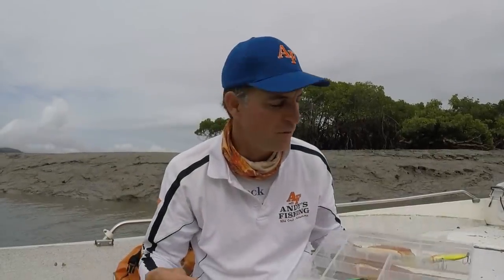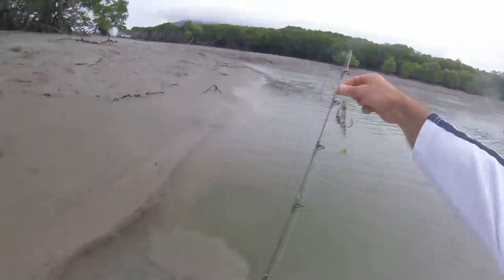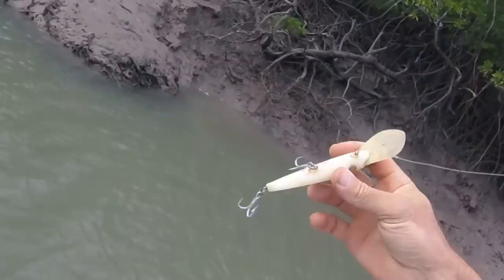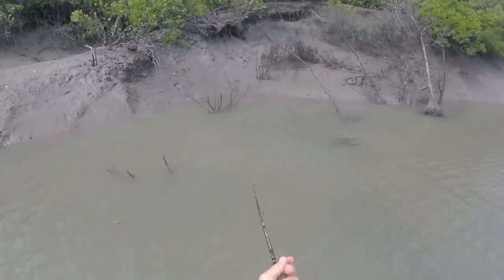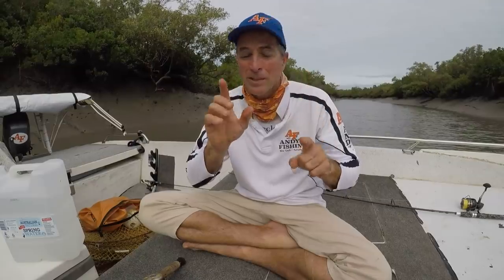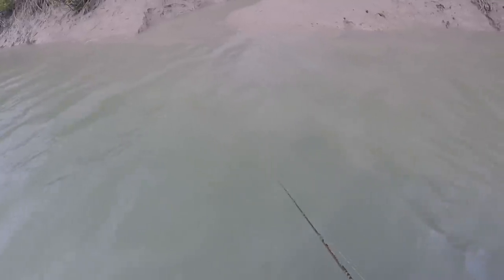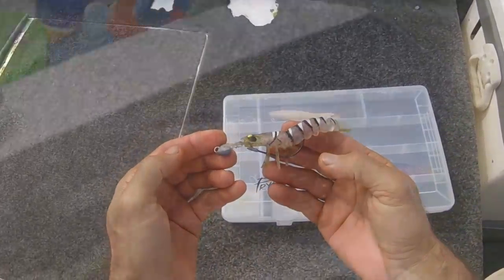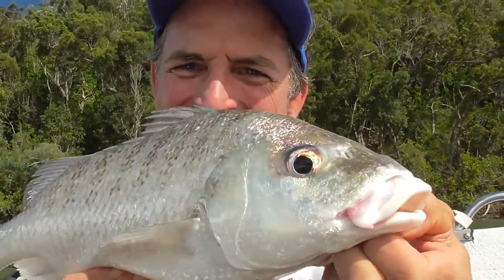Lost Lure Fishing Challenge & Grunter Cook Up EP.487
I challenge myself to go fishing and only use the lure I found in EP.484  I catch a number of fish despite dropping many big ones.  I also cook up the biggest catch at the end of the day in butter.  Delicious!!!

This is my video food journal or video food diary of delicious freshly caught foods in the wild, by the sometimes semi naked chef!

TACKLE CLUB    🇦🇺  only at this stage